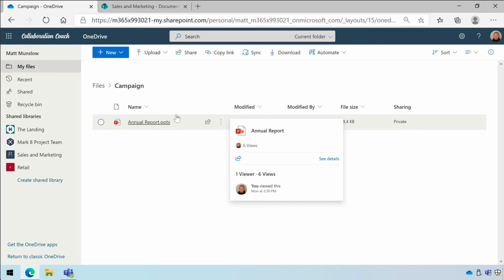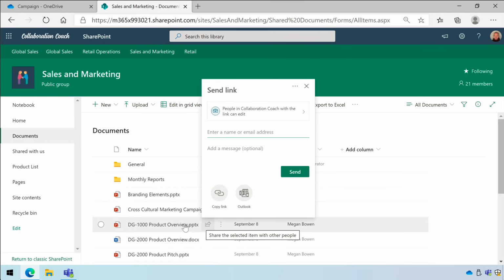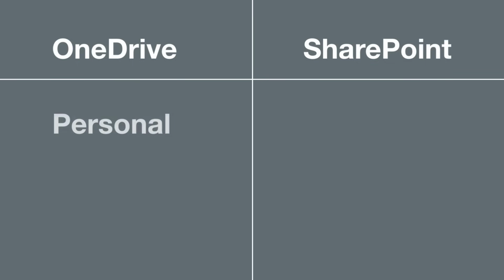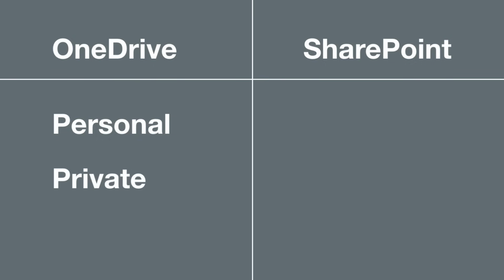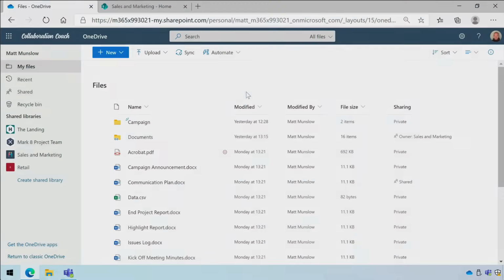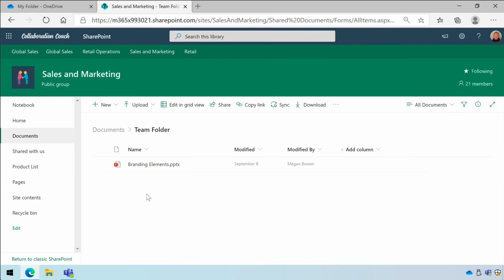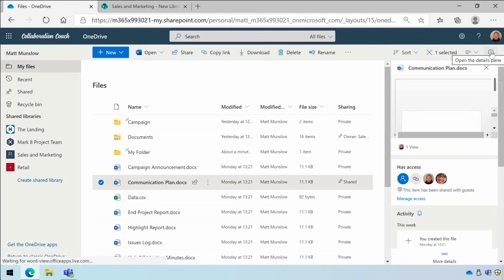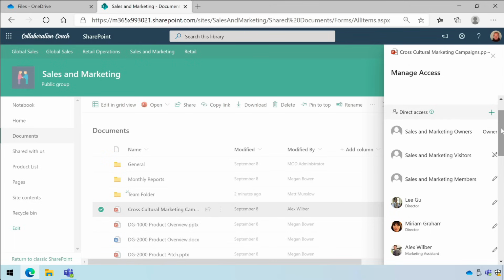Storing Files in OneDrive or SharePoint - Whats the Difference?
When you store files, should you do it in OneDrive or SharePoint? In this video we're going to look at both and talk about the similarities, the differences,  which one you should use and when.

The version of OneDrive here is the Business version that comes with Microsoft 365.